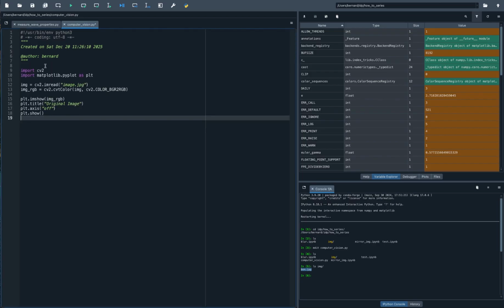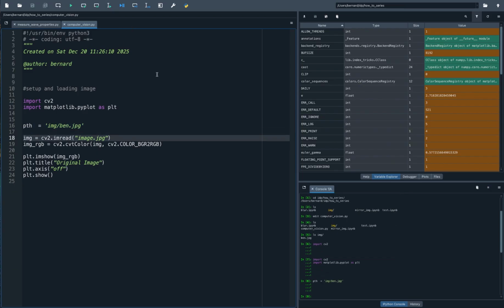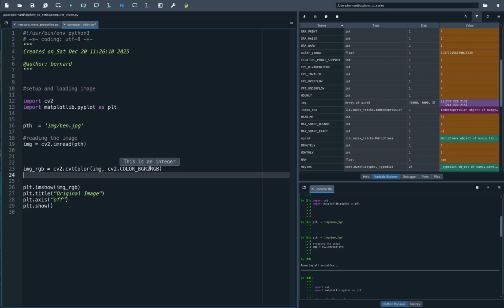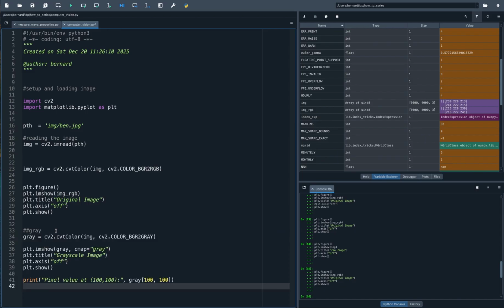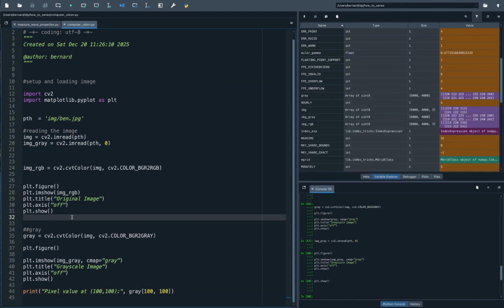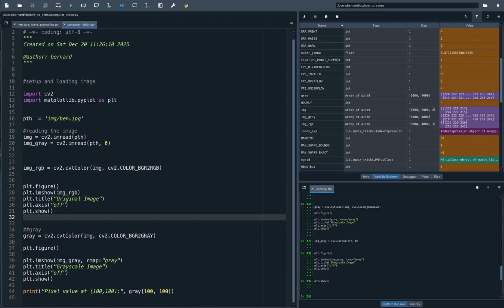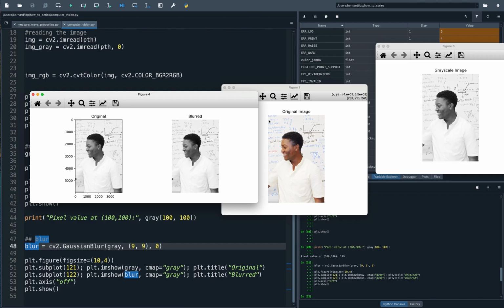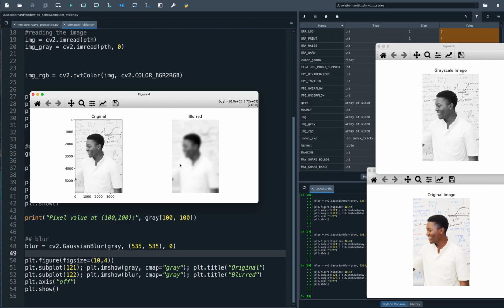Computer Vision Basics in Python: Pixels, Edges, and Features (OpenCV)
In this video i made a brief intro for computer vision showing how to load images, understand how computer see images, edge detection etc.